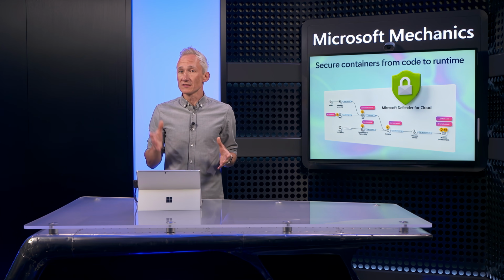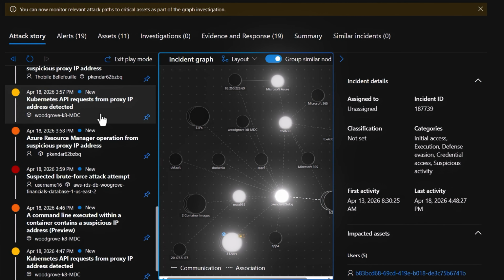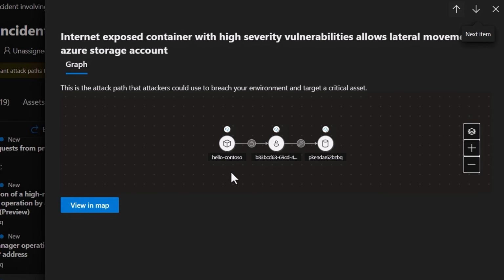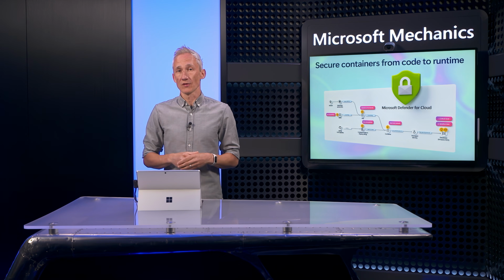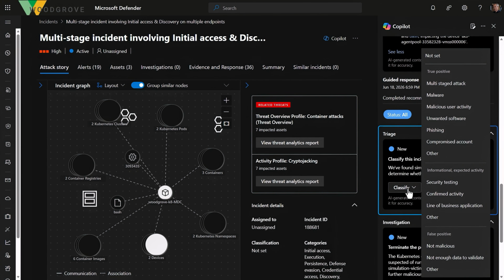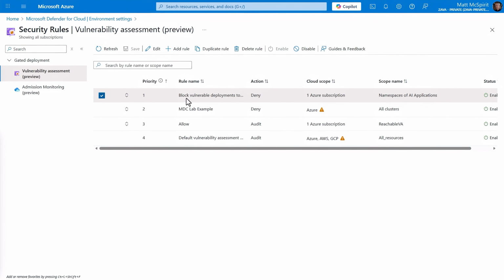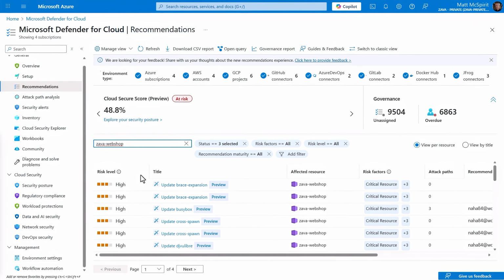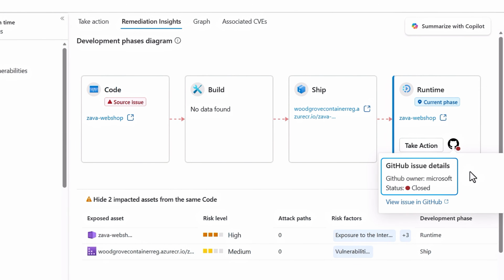Catch Container Threats at Runtime with Microsoft Defender for Cloud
Secure containerized apps end to end across Kubernetes and multiple clouds — correlate cross-cloud attacks into one incident, catch runtime threats that image scanning misses, and block vulnerable images before they reach production.

Microsoft Defender for Cloud unifies supply chain and runtime security into a single model that detects, investigates, and remediates container threats in one connected workflow — from code to runtime.

👥 Who it's for: SOC analysts and security operations teams, Kubernetes and platform admins, DevOps and cloud security engineers, and IT security leads securing containerized workloads across Azure, AWS, and hybrid environments.

⏱️ Chapters:
0:00 Why containers are high-value attack targets
1:02 Correlate a cross-cloud attack into one incident
2:04 Trace lateral movement from AKS to AWS RDS
2:35 Pivot to attack paths and exposure context
3:07 Catch runtime binary drift image scanning misses
3:32 Hunt with CloudProcessEvents & CloudAuditEvents
4:10 Confirm privilege escalation with a KQL query
4:49 Generate a Security Copilot incident report
5:44 Isolate a compromised pod to contain the threat
6:03 Block vulnerable images with security policies
6:51 Deny a deployment with 415 CVEs in AKS
7:34 Turn recommendations into actionable CVE fixes
8:00 Push a GitHub issue and fix CVEs with Copilot
9:04 Close the loop from SOC to dev

Containers run the most business-critical apps, but they're high-value targets — attackers now use AI to find and exploit vulnerabilities from code to runtime, and fragmented security signals make it hard to respond. Microsoft Defender for Cloud brings supply chain and runtime protection into a single unified model so you can catch issues in code, prioritize risk across clusters and workloads, and detect threats in running containers in near real time.

This hands-on walkthrough follows a SOC analyst through a multi-stage container attack. See how Defender for Cloud correlates 19 alerts into a single incident, uses cross-cloud correlation to reveal lateral movement from an exposed Azure Kubernetes Service cluster targeting an AWS RDS resource, and connects runtime activity back to security posture through attack paths. Runtime threat detection surfaces binary drift — a container executing something it was never built to run, like crypto mining — that image scanning and posture alone can't see. Hunt across control plane and data plane signals with the CloudProcessEvents and CloudAuditEvents tables, then confirm a cluster-admin role binding and privilege escalation with a KQL query.

From there, Security Copilot moves you from investigation to response with a generated incident report, triage classification, and guided remediation to isolate the compromised pod. On prevention, security rules block containers with high or critical severity vulnerabilities before deployment, and Defender continuously scans registries and running environments — turning findings into GitHub issues that GitHub Copilot's coding agent can fix via pull request, syncing resolution status back to Defender where your SOC lives.

► Unfamiliar with Microsoft Mechanics? Microsoft's Official Video Series for IT